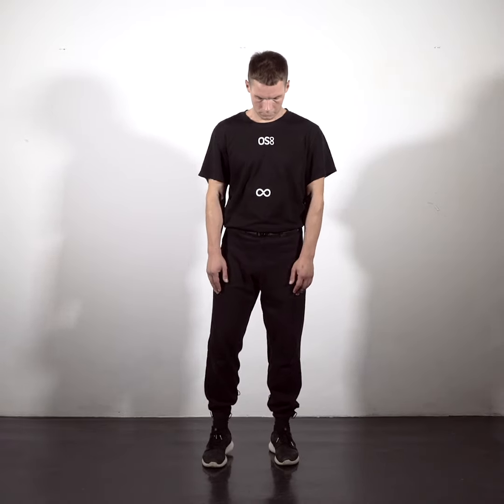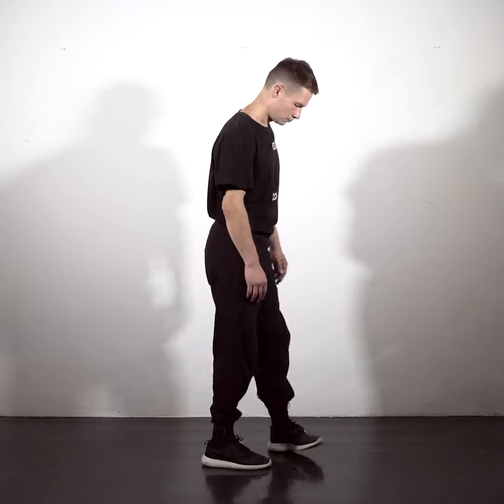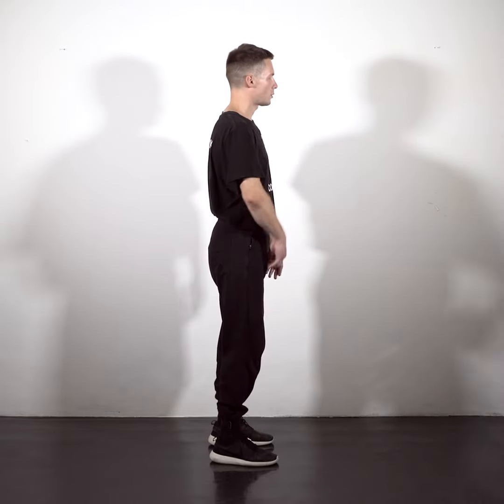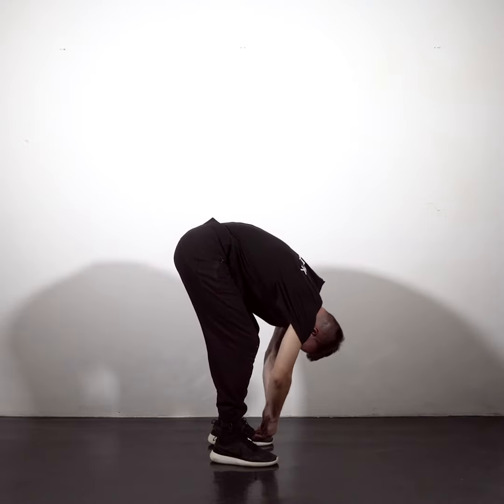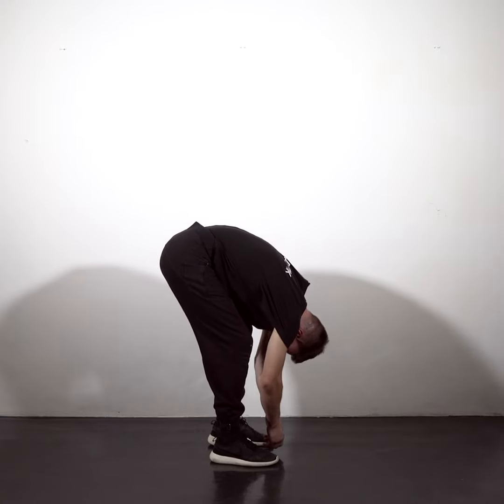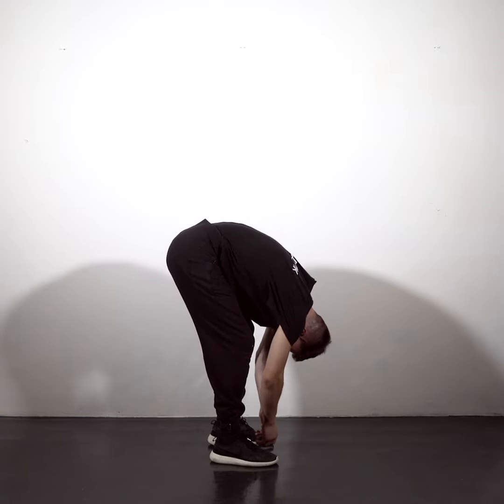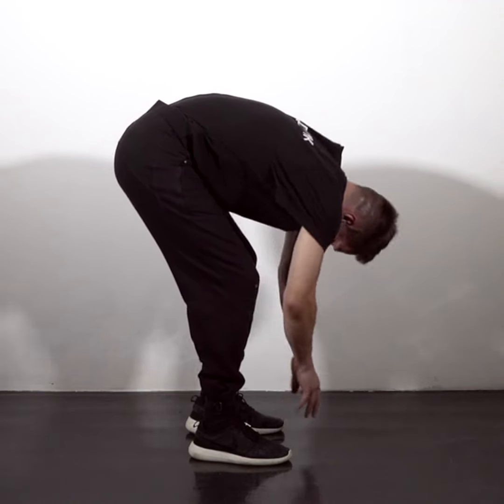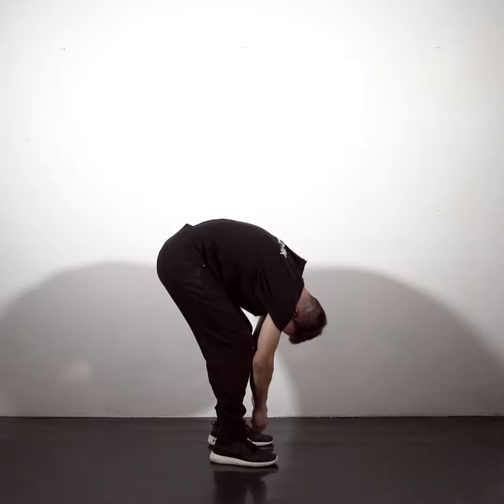EightOS Warmup: The Hanging Down Exercise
This exercise derived from Noguchi Taiso (and learned from Imre Thormann) is very good for relaxing the back and the neck and feeling the gravity pull the body.